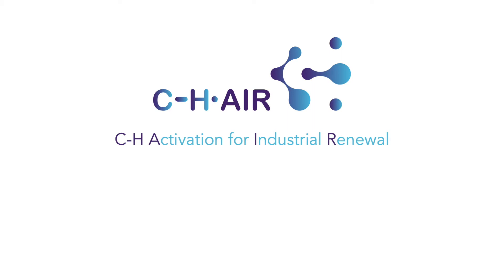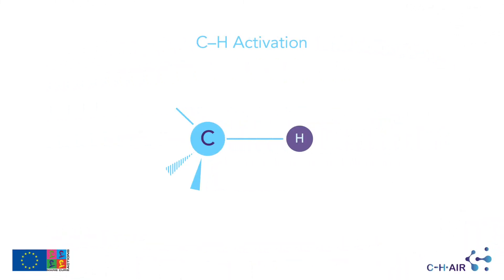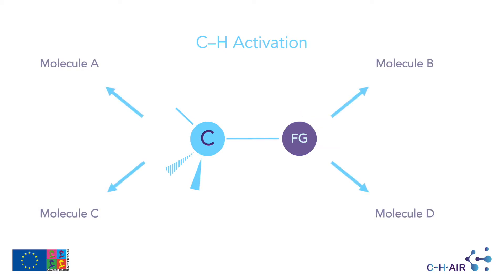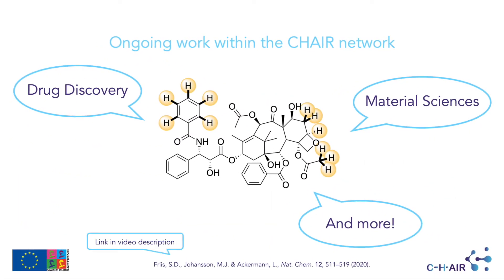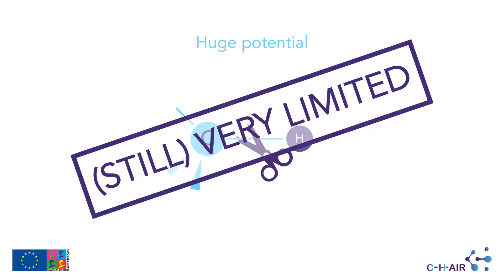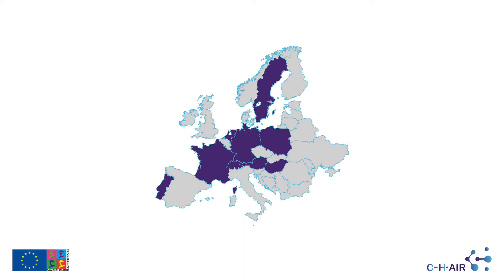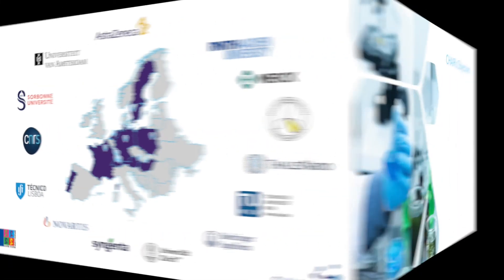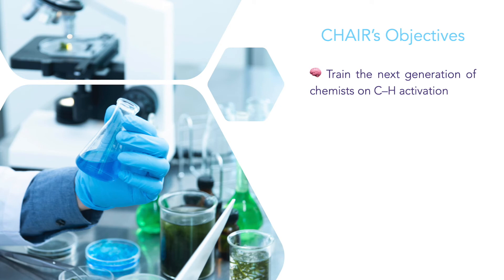MSCA ITN CHAIR – Introduction Video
A quick introductory video to the CHAIR project, the collaborative Marie Curie Innovative Training Network focusing on C-H Activation.